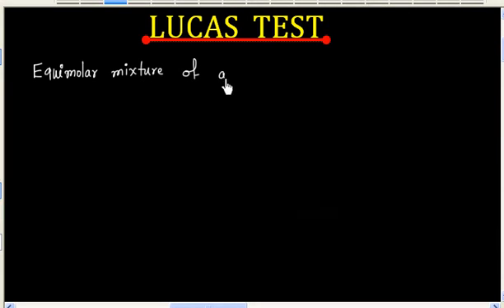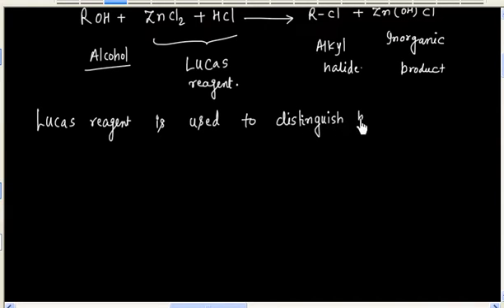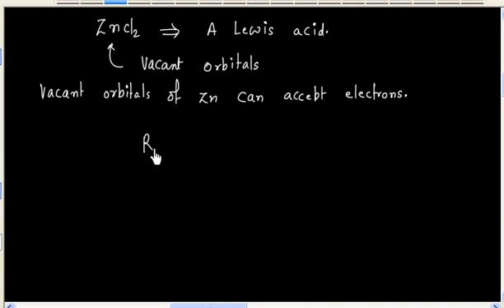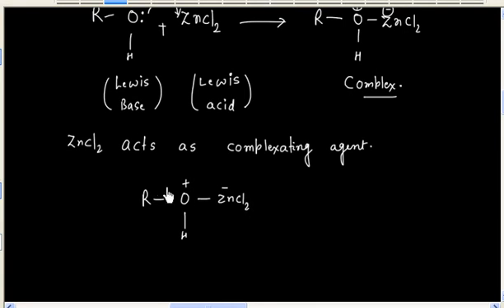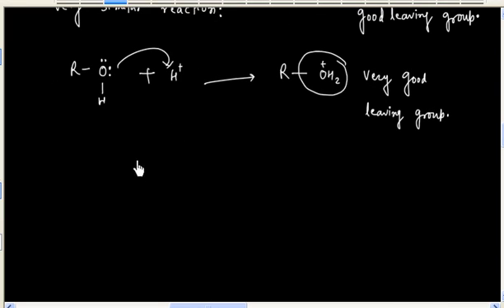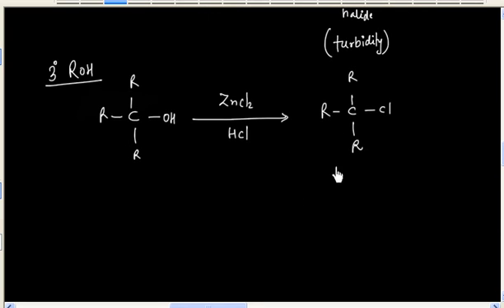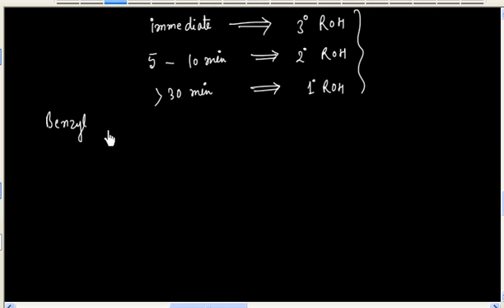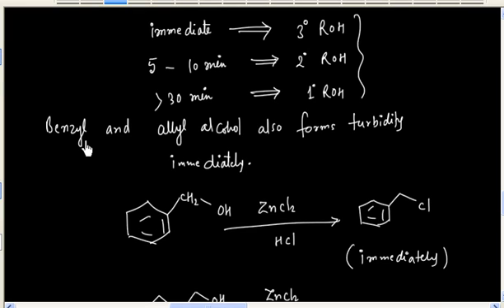Alcohol # Test of Alcohol # Lucas test # Lecture